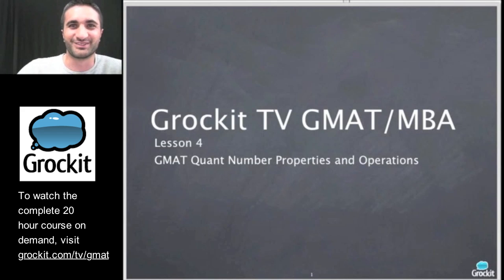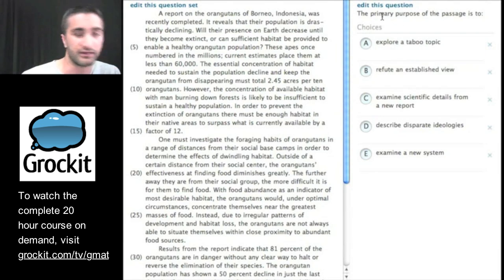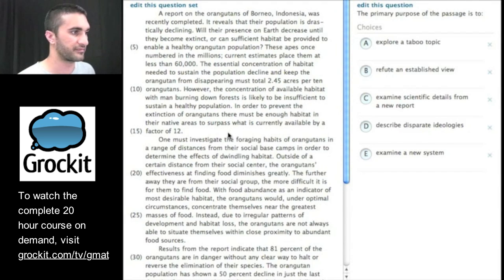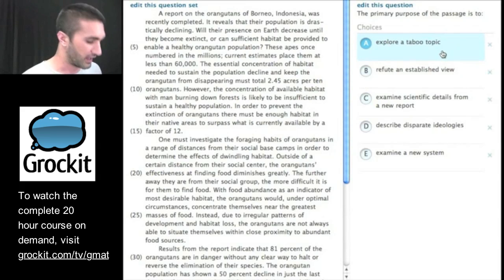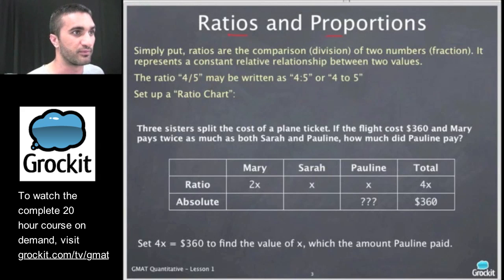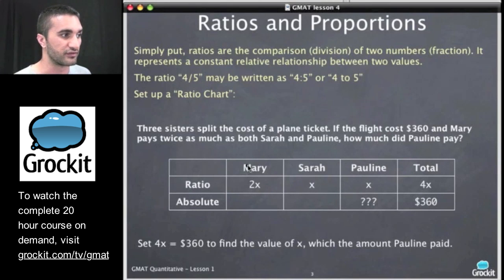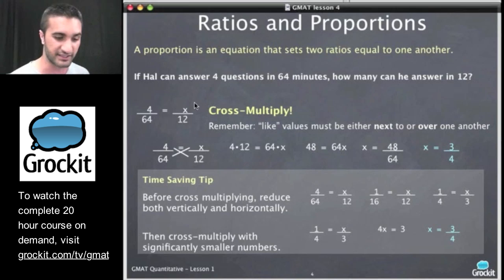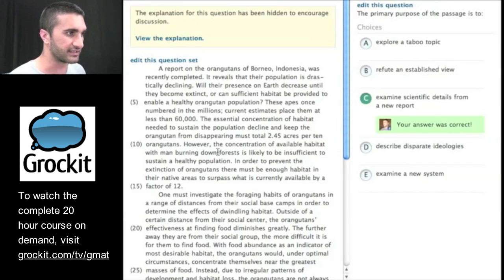Grockit GMAT TV Lesson 4, Part 1 (Quantitative Data Sufficiency, Problem Solving)